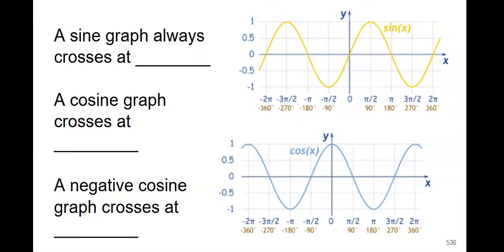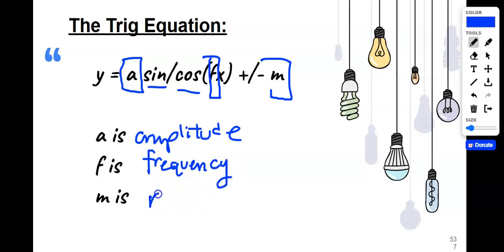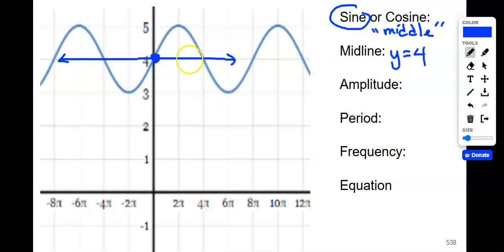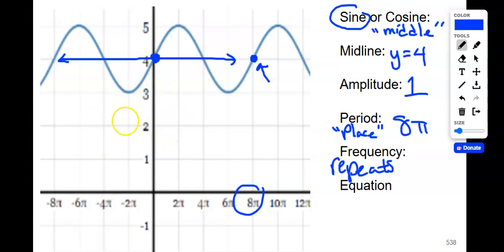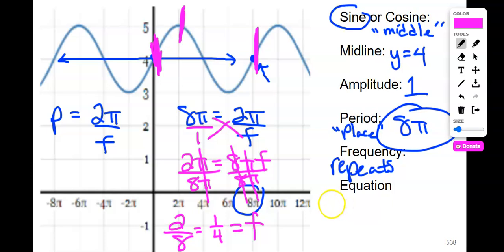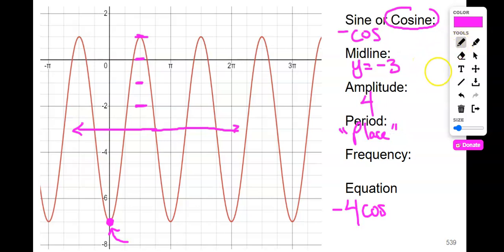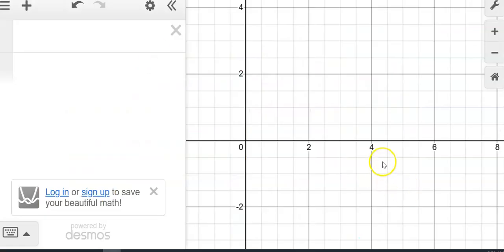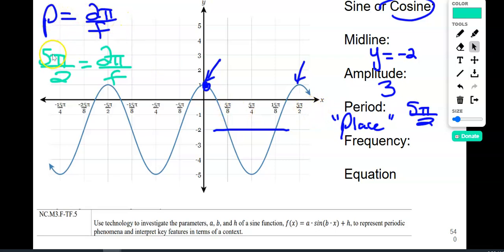Unit 7 Day 3 Trig Graphs